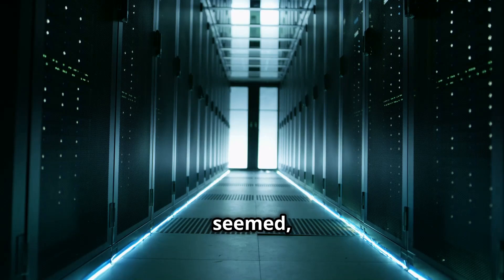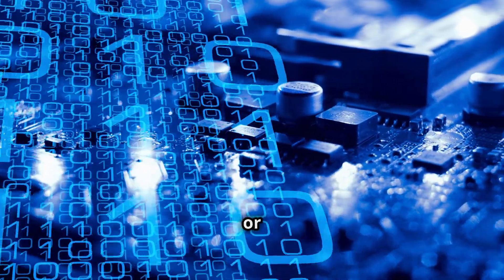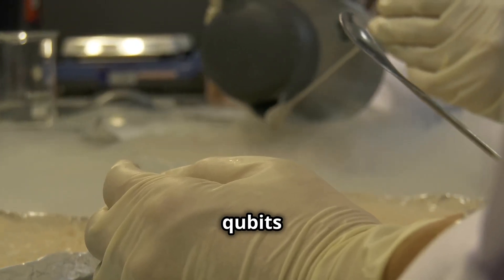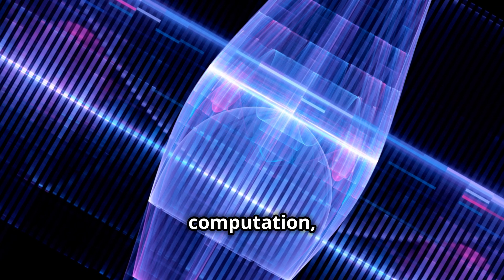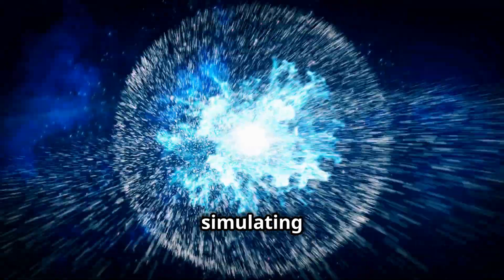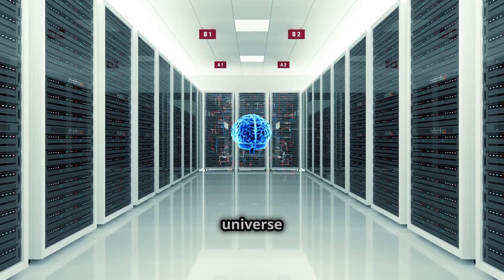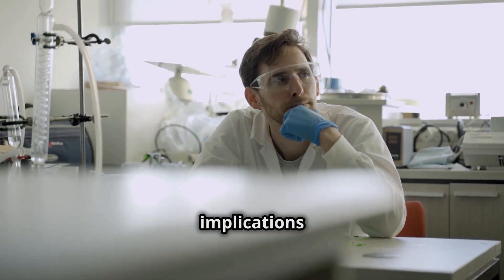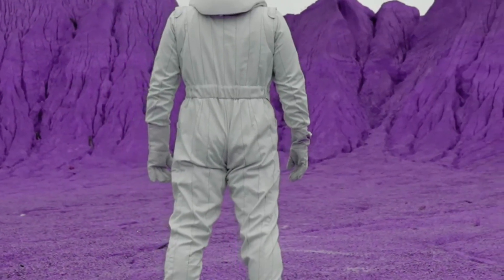Sycamore Quantum Supercomputer: The Mysterious Shutdown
Dive into the enigmatic world of quantum computing with our latest video, "The Mysterious Shutdown of Sycamore Quantum Computer: What Did It Discover?" Uncover the groundbreaking technology behind quantum computers and learn how they function, as well as their incredible potential to revolutionize our understanding of the universe.

Recent events surrounding the Sycamore quantum computer's abrupt startup and mysterious shutdown have left many questions unanswered. What secrets did it uncover that remain classified? Could it have provided insights into the workings of the universe, evidence of parallel universes, or even hints at simulation theory?

Join us as we explore this captivating story and the implications of advanced quantum technology.